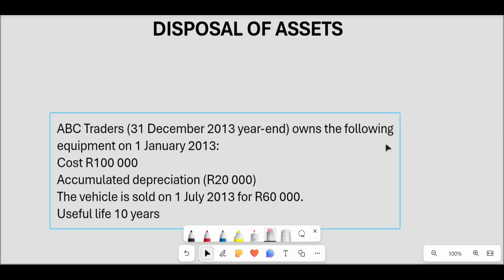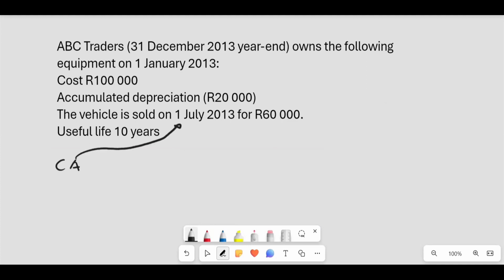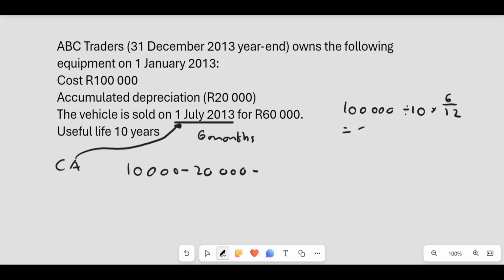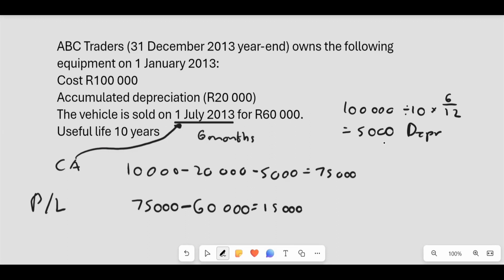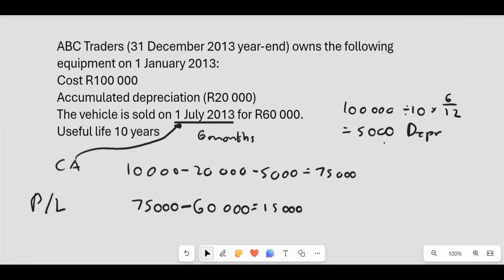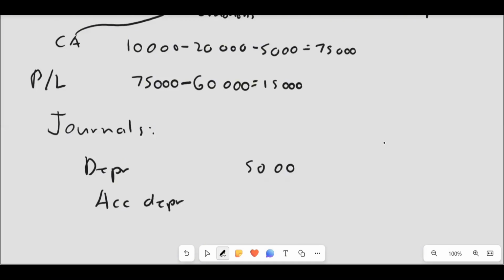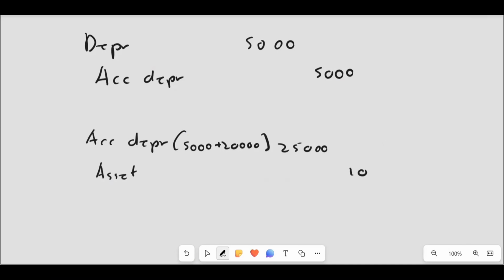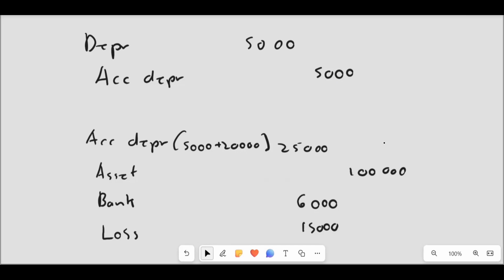Asset disposal calculation